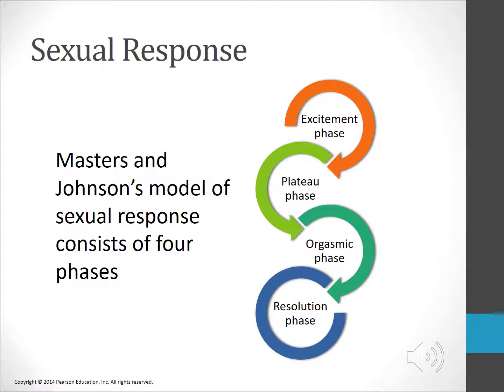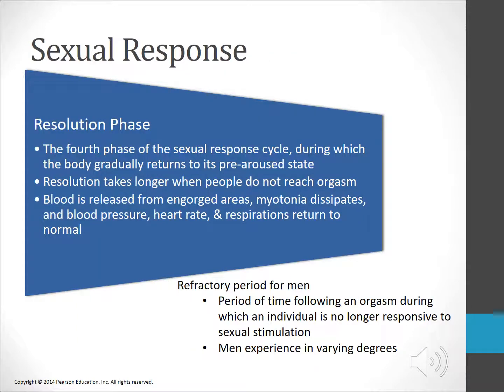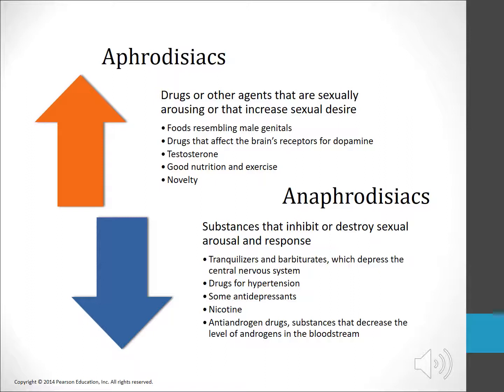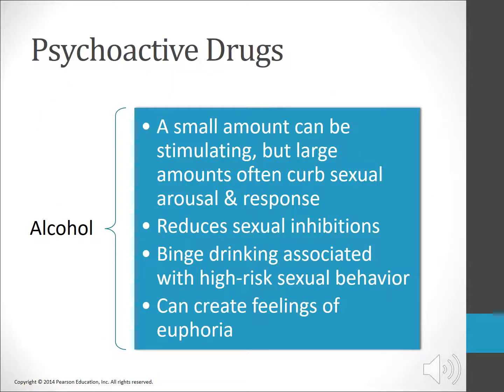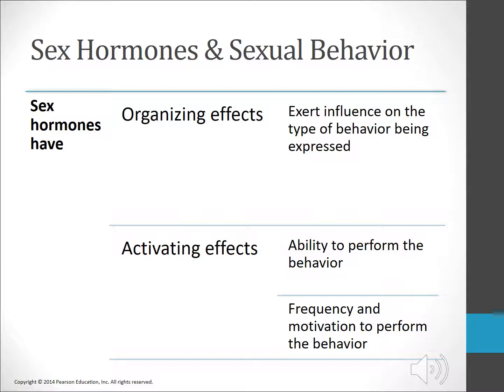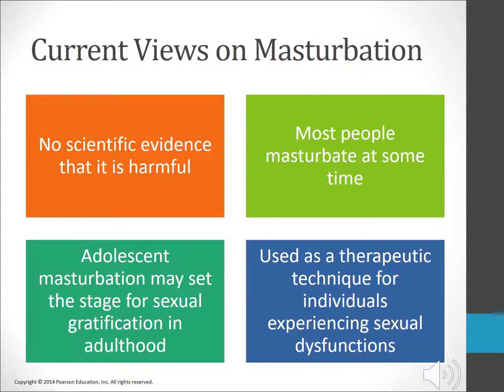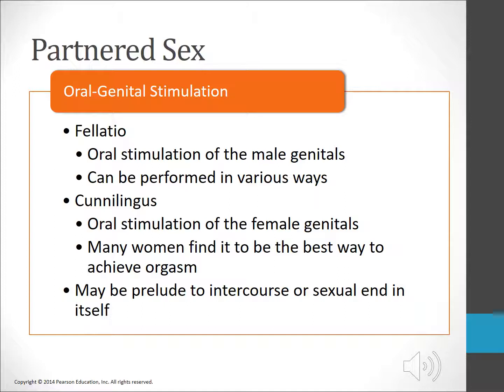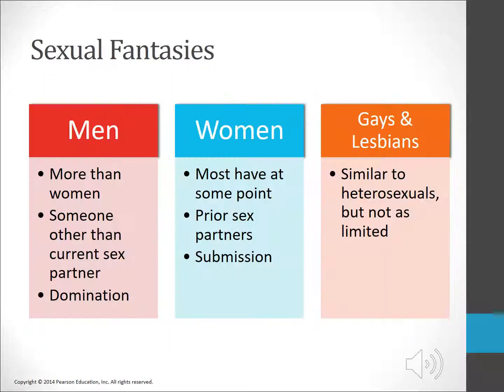PSYC 2330 Ch 7 Sexual Response and Sexual Behavior